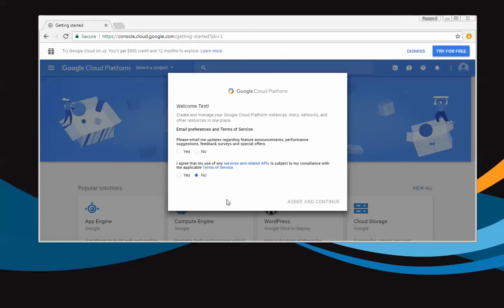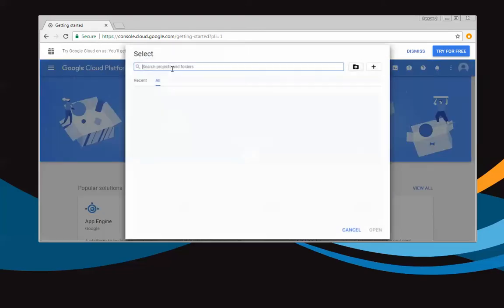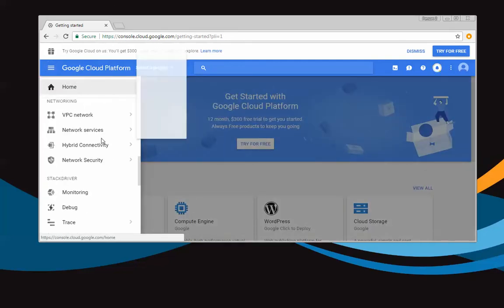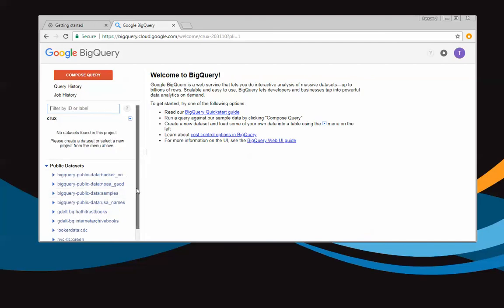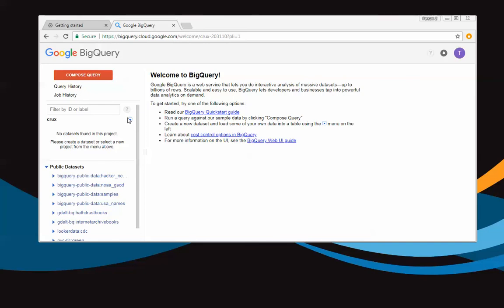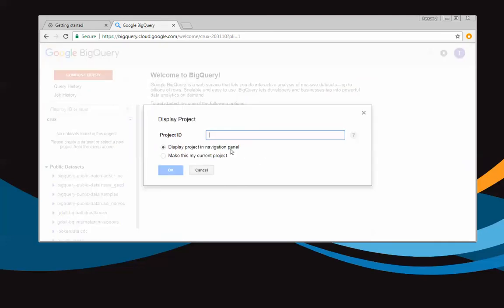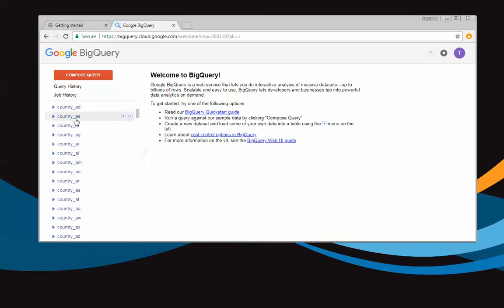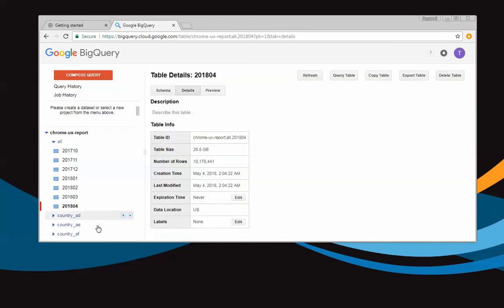How to Access CrUX (Chrome User Experience Report) Data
How do you access the CrUX data if you've never used Google Cloud or BigQuery before?